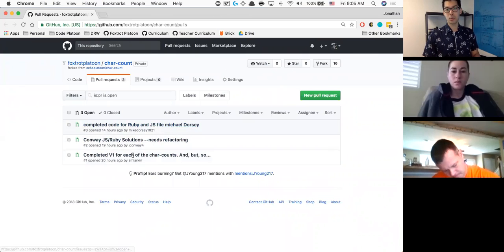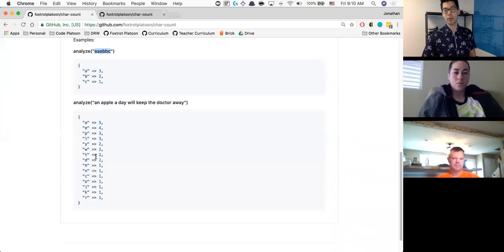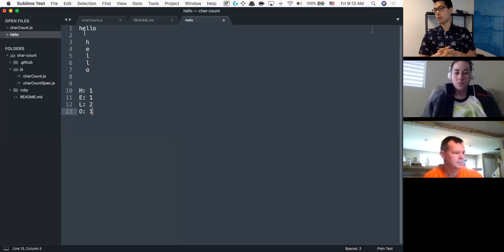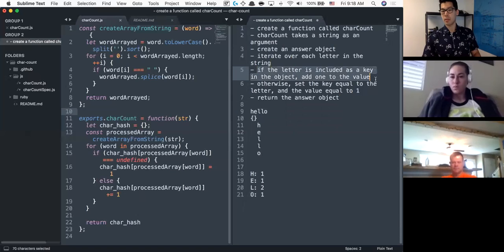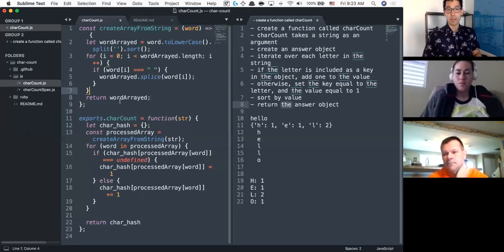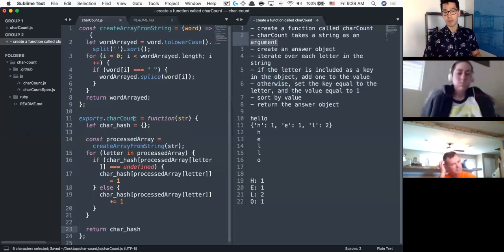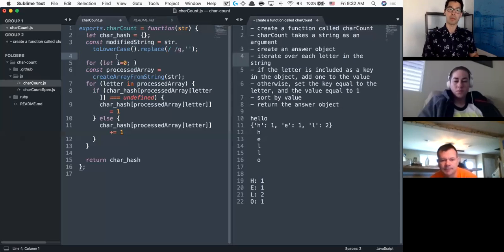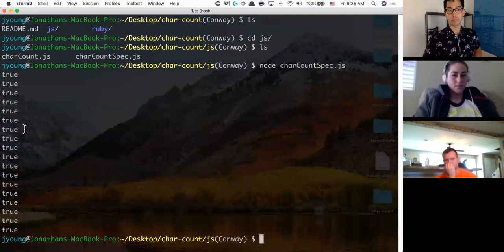W1D5: Pseudocode (1 of 3)